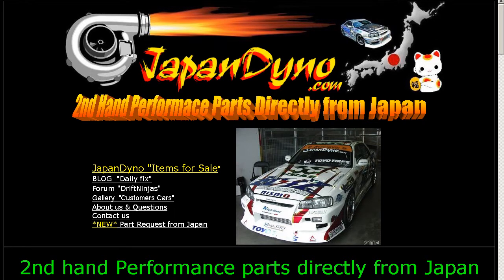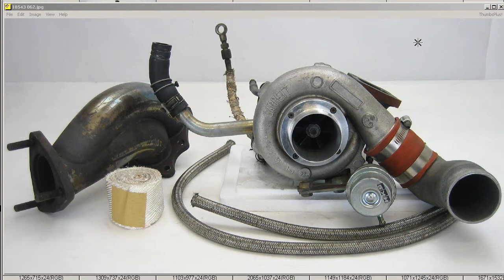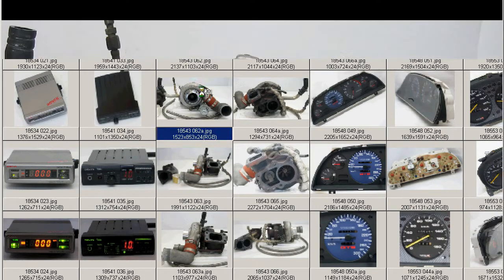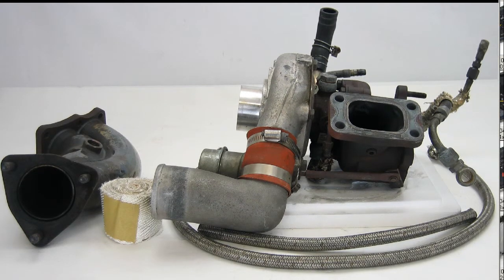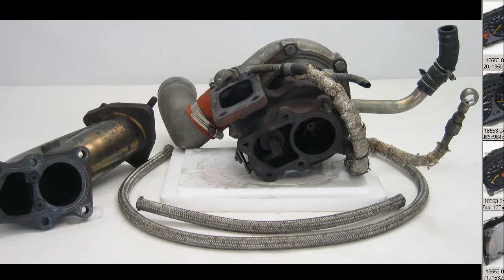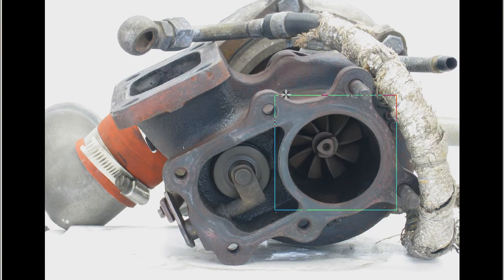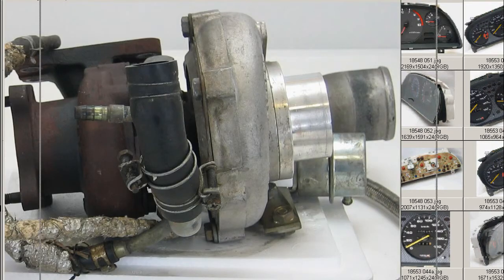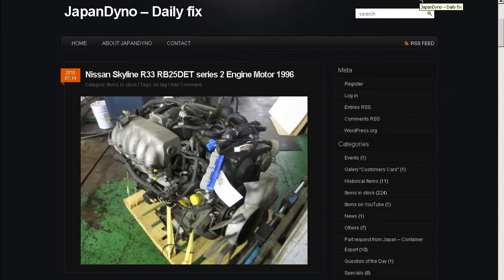HKS TURBO KIT GT2540 RB20 RB25